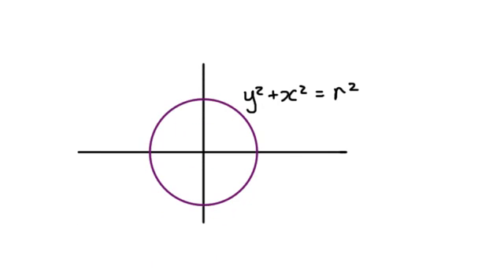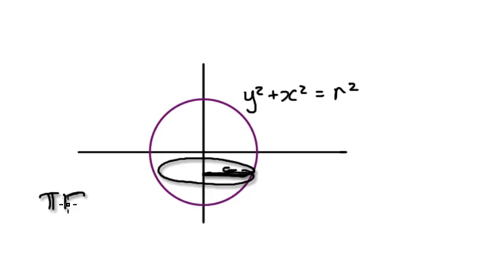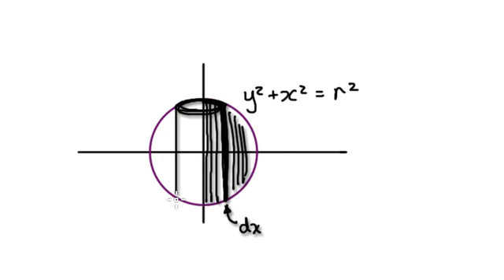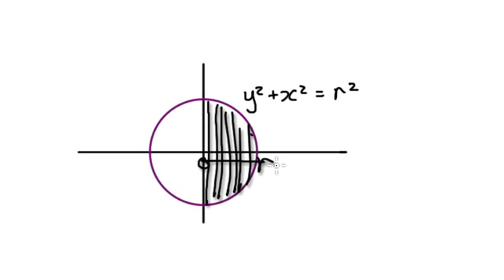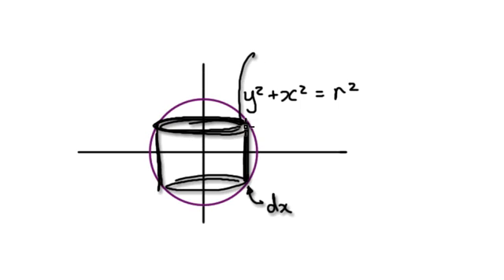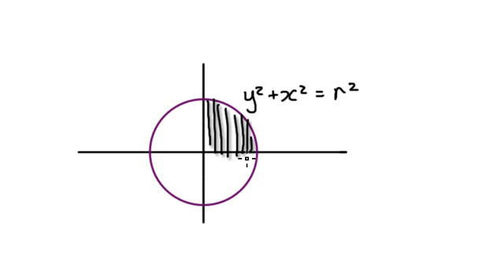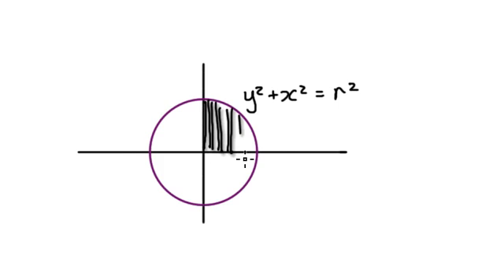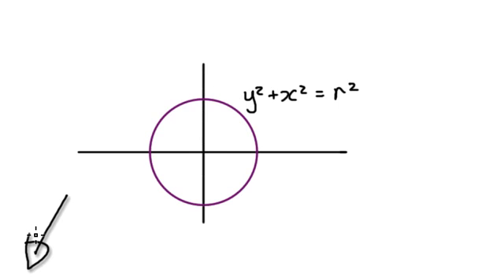Video 1723 - Volume by Cylindrical Shells - Sphere - Practice - Part 1/3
Volume by Cylindrical Shells - Sphere